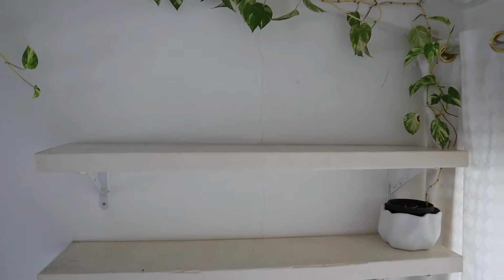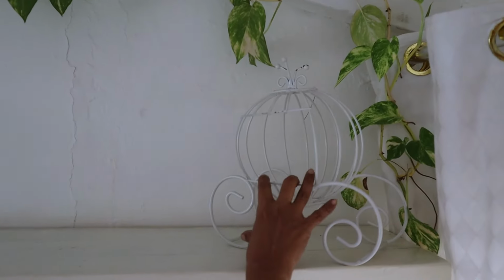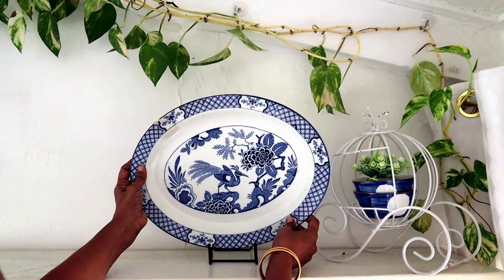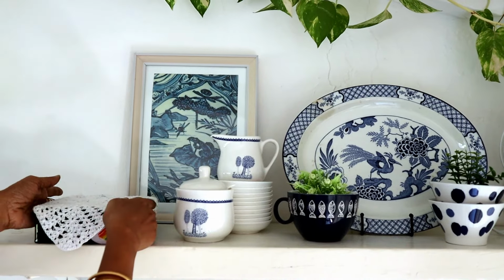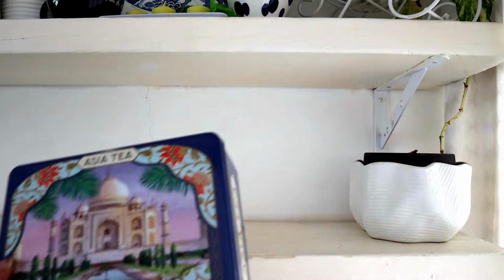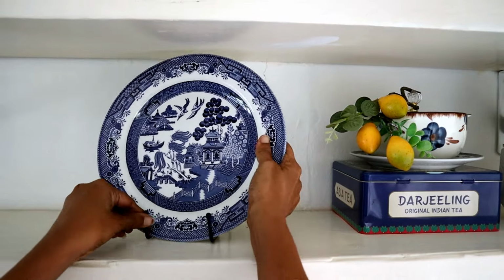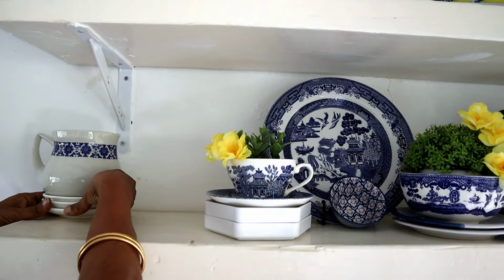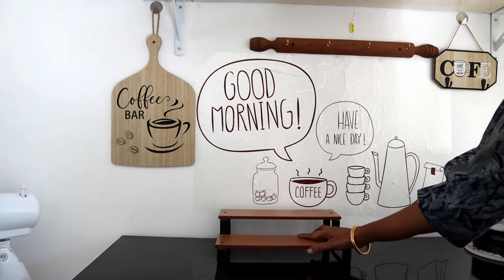My Blue & White 🔵⚪ collections+Styling🌼🌱🍋 the Coffee corner for summer 2024 |Decorate with me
This video shows the coffee bar decorated with my blue and white collections and with some pops of yellow for summer 2024.